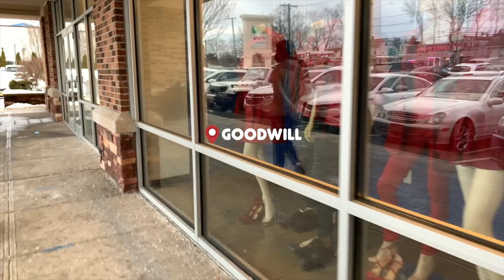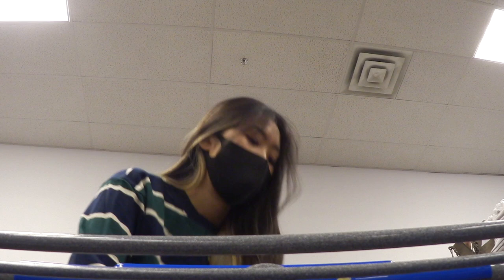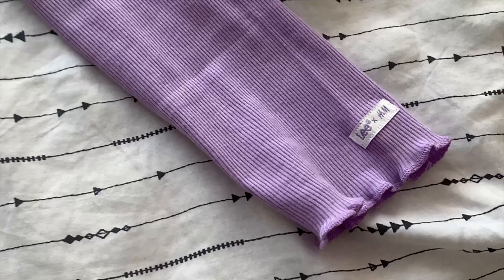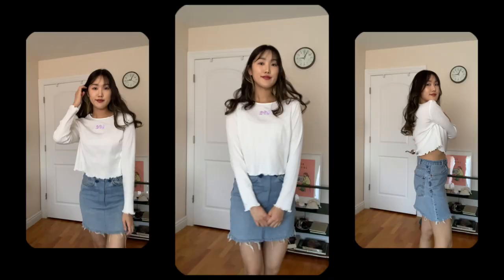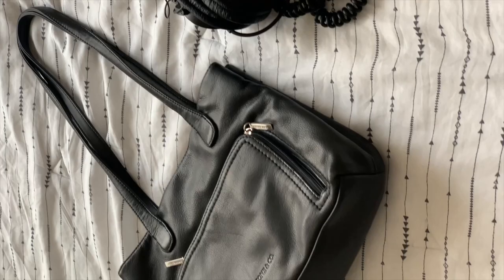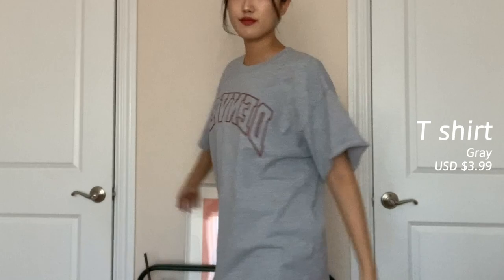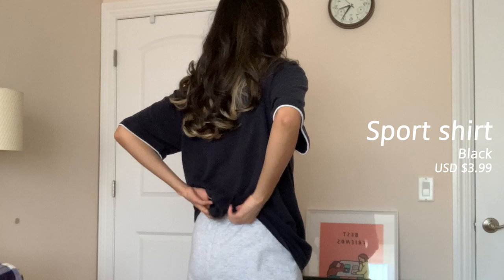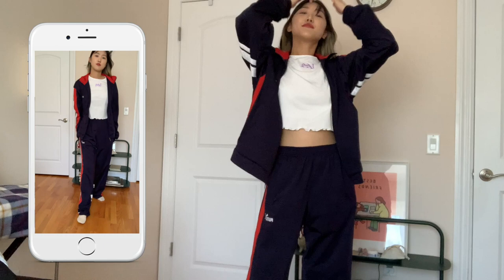(vlog) thrift + sustainable haul l 구제쇼핑 Goodwill, Lee & H&M 콜라보레이션 하울, 부츠, 가방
패션유튜버는 아니지만 구제쇼핑 브이로그를 벼르고 있다가 올렸어요
재밌게 봐주세요 :)

H&M's sustainability explained below!

🌻music from my video🌻
Thank you guys for letting me feature your wonderful arts!